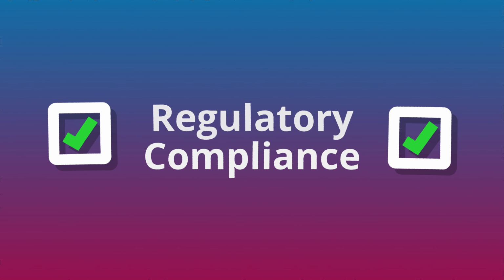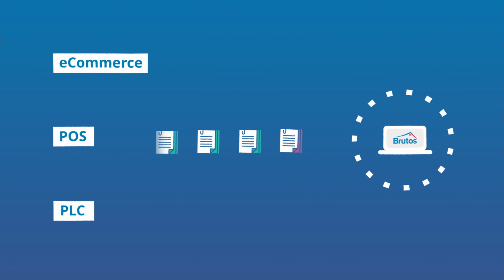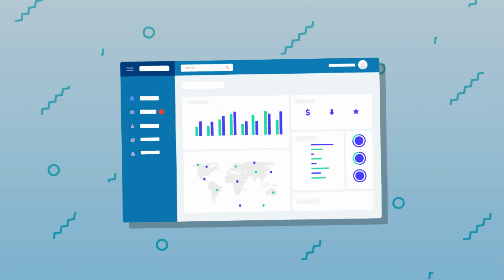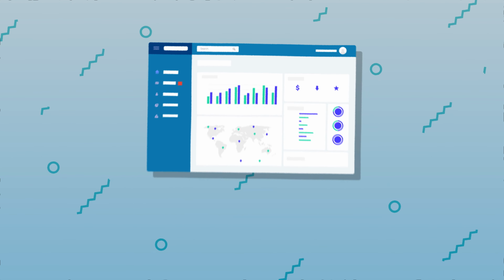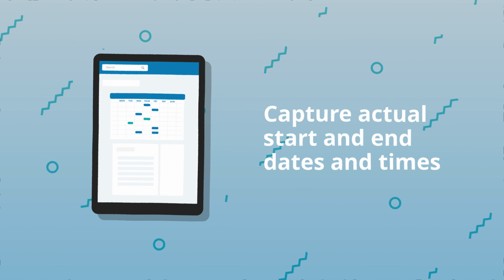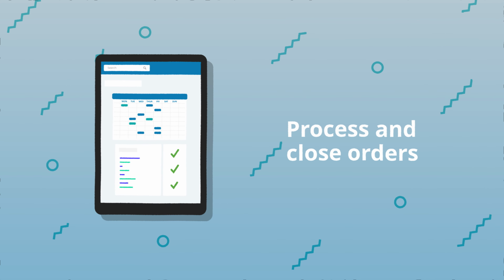End-to-End Beverage Management Software for Breweries & Distilleries from Brutos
Your passion for brewing or distilling has produced a vibrant, growing business—but if you're mired in inefficient processes and time-consuming administrative work, you've probably outgrown the basic apps and spreadsheets you rely on to run your business.

Brutos by Vision33 is easy-to-use beverage management software for brewers and distillers. It provides 360-degree visibility into your business for improved decision-making, efficiency, and control.

Brutos unites data from across your business by combining front- and back-office functions such as accounting, sales, production, packaging, brand management, inventory, and warehousing in a single cloud-based solution with anytime, anywhere access.

With the right data at your fingertips, you'll have unprecedented visibility into your business to:
• Boost operational efficiency- Digitize, automate, and track data and processes to optimize the use of resources and close efficiency gaps within and across teams.
• Adapt to market changes - A clear view of your business will help you navigate changing market conditions and stay competitive.
• Make data-driven decisions - With real-time access to the right data, you'll have what you need to make data-driven decisions in minutes, not days.
• Maintain regulatory compliance - Capture, track, and report critical tax, quality control, and traceability data to ensure compliance with regulatory agencies. Automatically identify and record taxable transactions and ullages to quickly calculate what you owe and then generate TTB, EX46, or other required reports.
• Monitor critical metrics—like inventory levels, cost of goods sold, production costs, and profit margins—in real-time with KPI dashboards, rules, and alerts.
• Manage brand creation - Create, manage, and define new brands that differentiate your business. Manage and track batch variations across many attributes, such as supplier, production date, and ingredients.
• Manage warehouse operations - Manage inventory by casks, bins, locations, zones, and more. Easily receive, ship, and transfer inventory from any mobile device. Track warehouse movements forward, backward, and on demand. Reduce losses by distributing products with the shortest shelf life first.
• Optimize production, packaging, & scheduling processes - Integrate the production process from concept to can. Create and manage production and packaging orders, then schedule and release them for processing.
• Accounting & finance - Manage, track, and perform accounting and financial functions like cash flow management, purchasing, and invoicing.
• Quality control - Create inspection profiles, pass/fail reports, and tasks to capture quality metrics and meet standards. Plan and execute quality tests from raw materials to product packaging.
• Manage inventory from raw materials to finished product - Manage item profiles, forecast demand, and track raw ingredients, finished goods, and packaging supply levels. Track byproducts, coproducts, yield, wastage, expiry dates, FIFO, and FEFO. Reduce waste without losing sales from out-of-stock inventory.
• Sales & customer management - Manage customers and contracts across multiple channels. Easily enter and process sales quotes and fulfill orders.
• Interactive dashboards - Get a 360-degree view of your business, control critical operations, and monitor performance. Real-time, cross-functional reporting Use accurate data to make faster, more informed decisions. Get answers to critical questions in minutes, not hours.

Brutos harnesses the power of SAP Business One, a business management solution trusted by growing businesses worldwide. And since its a SaaS-based solution, Brutos eliminates costly upgrades, security threats, and administration. Hosted in our secure Amazon Web Services (AWS) environment, your beverage management solution is managed by our experts.

 Who Uses Brutos?
• Small and midmarket manufacturers and distributors of beer, spirits, cider, non-alcoholic, and ready-to-drink (RTD) beverages.
• Companies that provide contract services (e.g., co-packing, co-manufacturing) to the beverage industry.
• Companies that have outgrown their existing technology stack and need an integrated, flexible solution that grows with them

SUCCESS STORY
“Northern Monk is going to be everywhere, and Brutos is going to be the biggest driver for the company,” — Stacey McLaughlin, Northern Monk